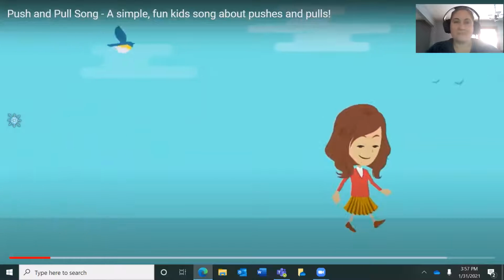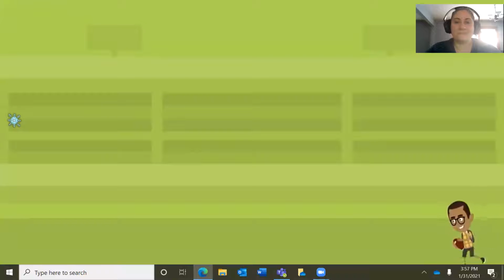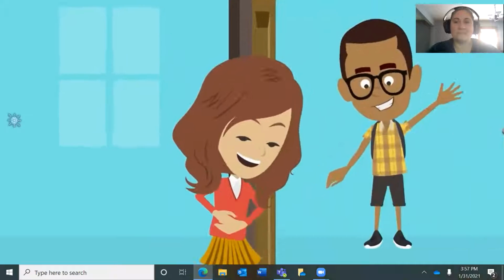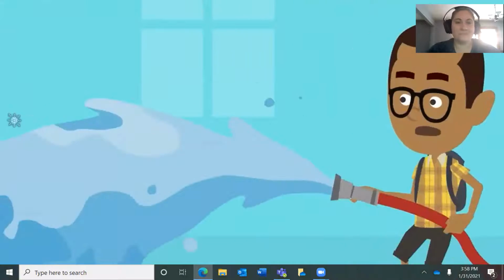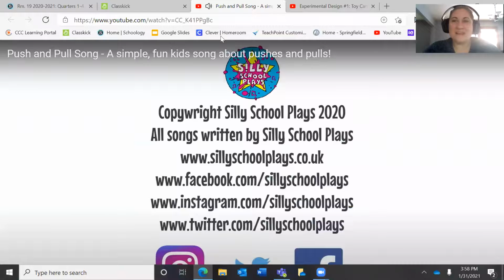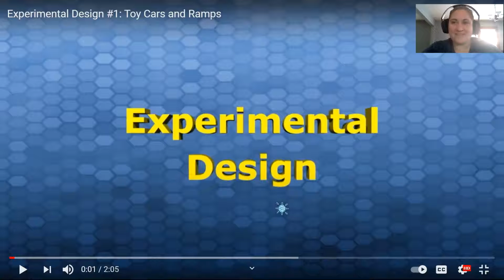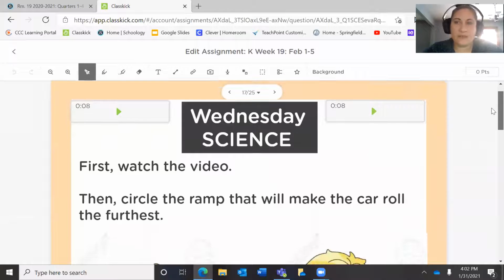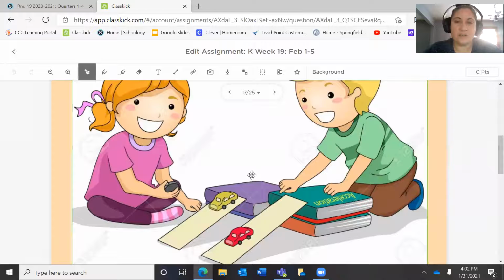Science Feb 3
WALT: experiment with ramps.

Success Criteria: I can identify how different ramps change the distance an object travels.